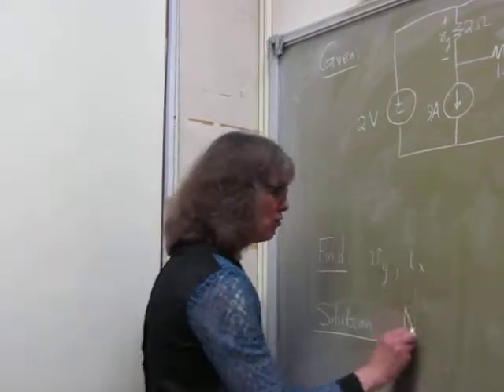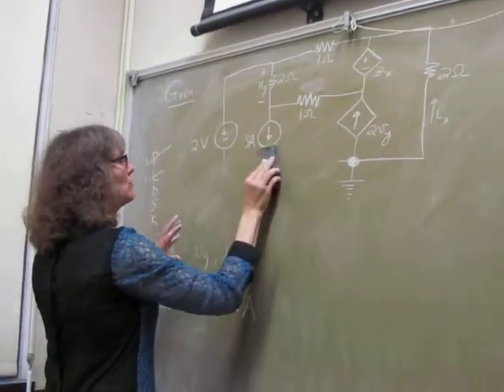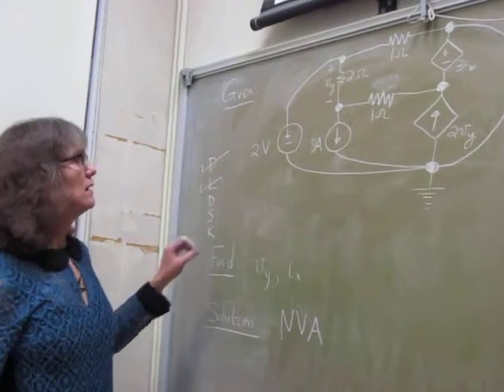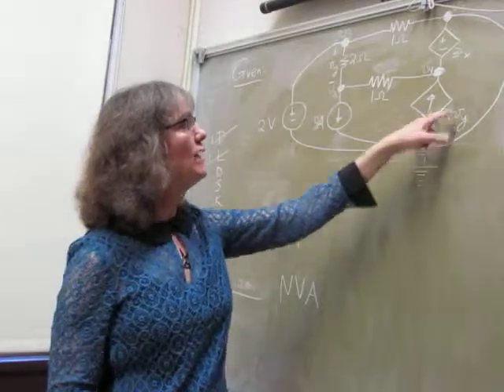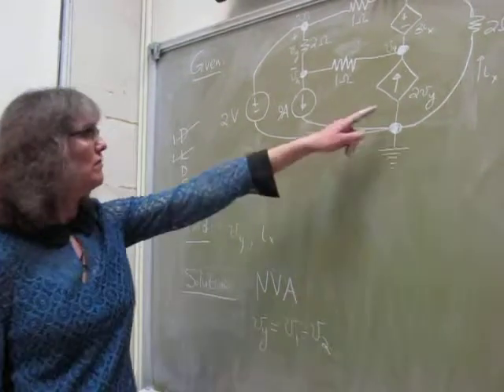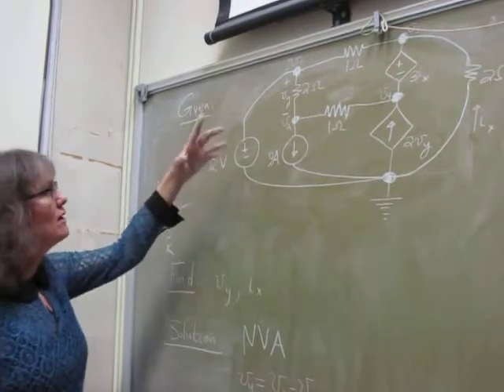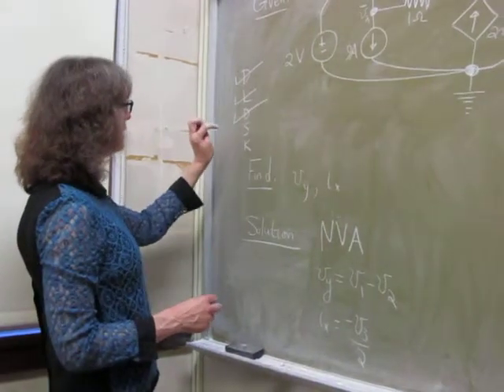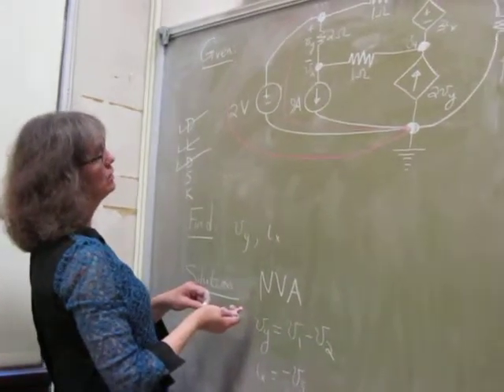OpAmp NVA MCA 5